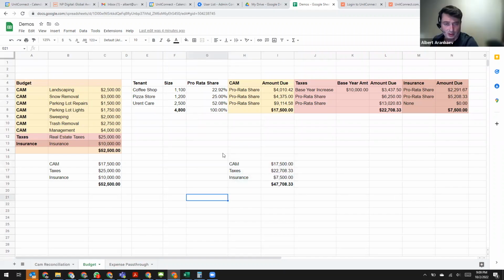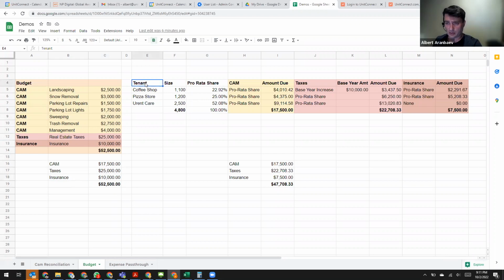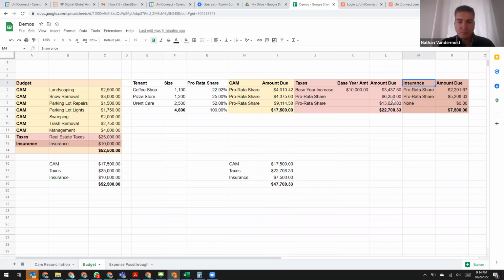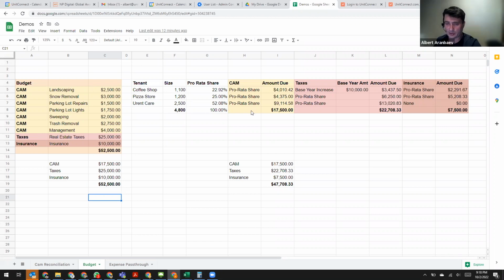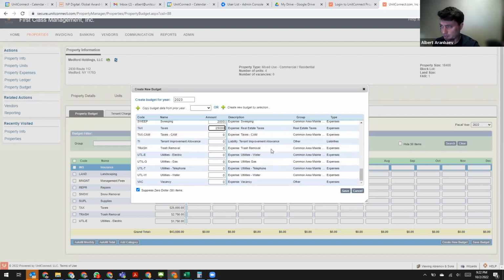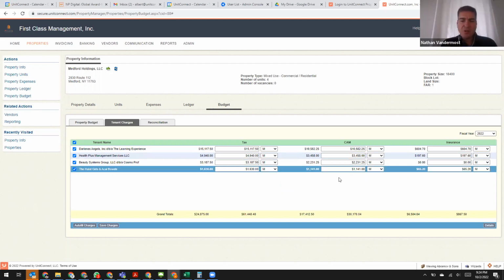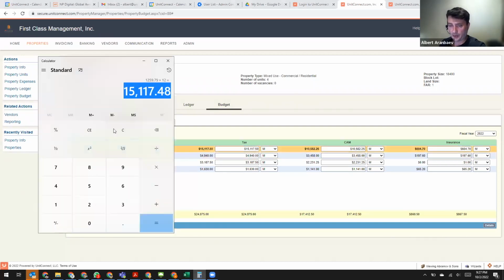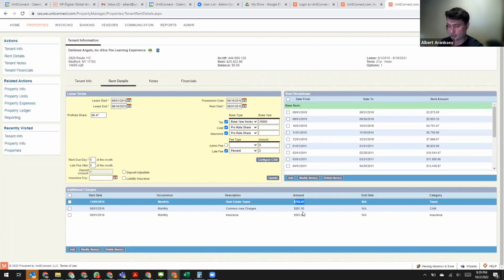How To Set Up A Commercial Property Budget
0:10 - Why is setting up a commercial property budget important?
1:47 - Shopping Center Example Walk Through
2:55 - Common area maintenance categories
3:48 - What is each tenants responsibility for CAM charges
4:12 - Tax Responsibility for tenants
5:22 - Is it common for tenants in the same building to pay using the same method? Base year increase vs pro-rata share?
7:10 - Insurance - Base year increase vs pro-rata share
8:05 - How to implement a commercial property budget in Unit Connect Software
10:40 - Tenant obligations based on property budget  in each category
11:40 - If you decide to bill your tenants yearly, what month are they billed?
12:50 - Unit Connect tenant example of Tax, CAM and Insurance obligations